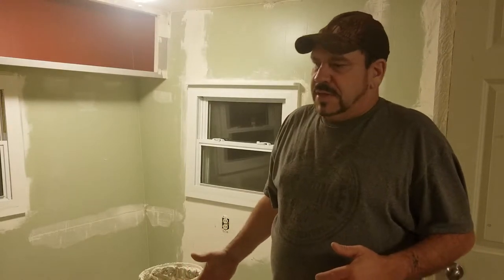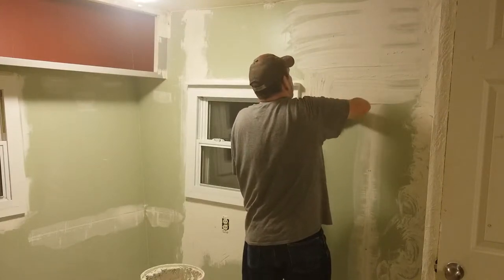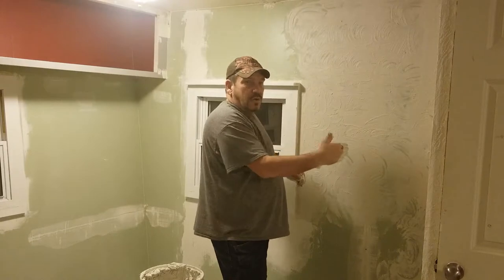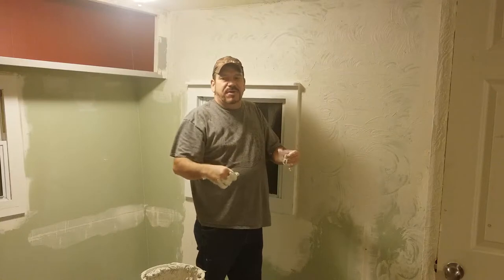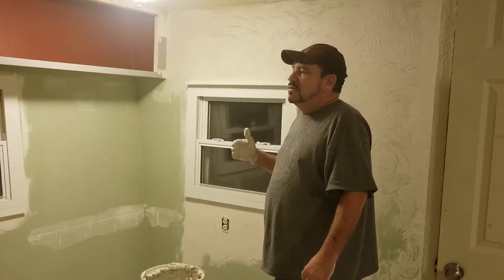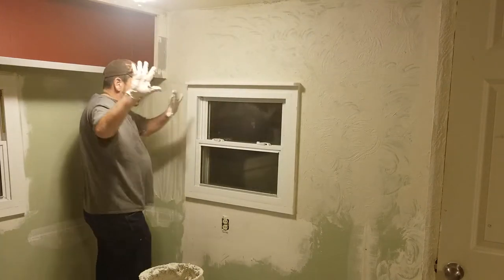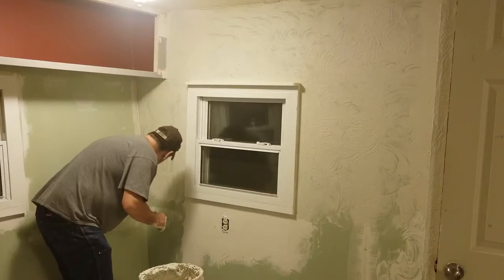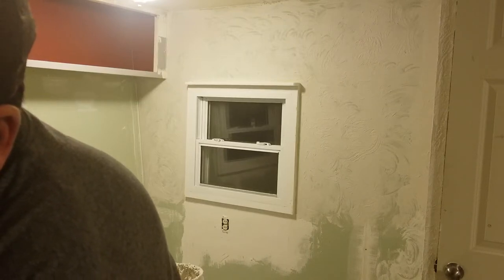How to texture walls In kitchen #4